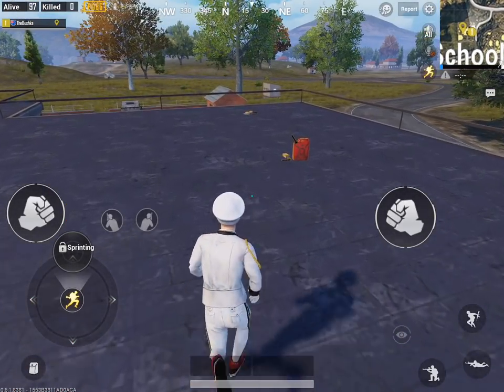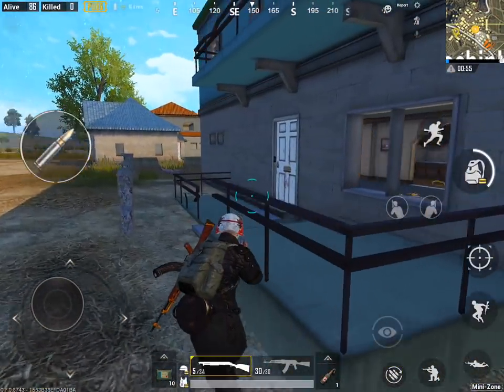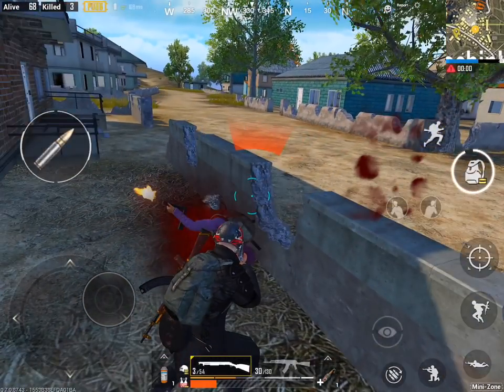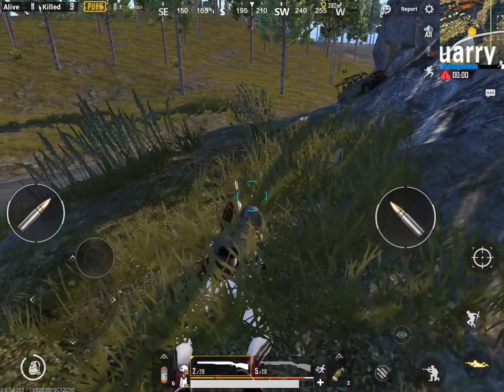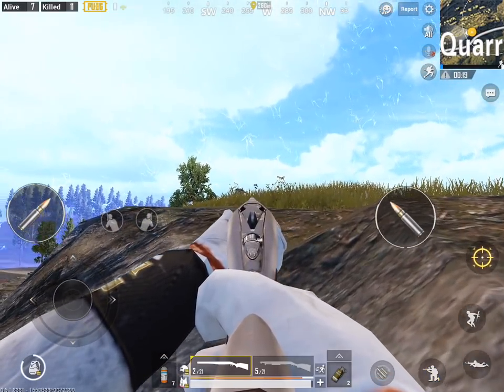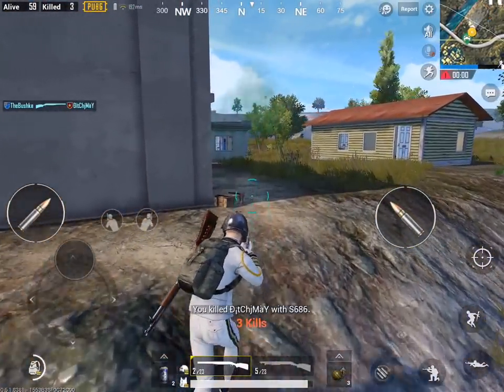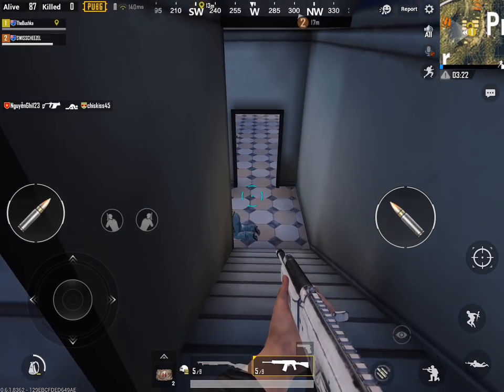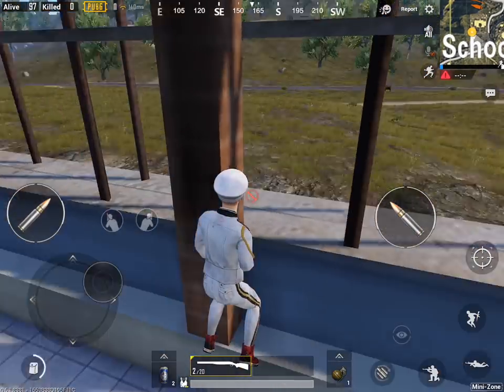SHOTGUN GUIDE TIPS & TRICKS PUBG MOBILE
PUBG MOBILE FULL SHOTGUN GUIDE & GAMEPLAY WITH BUSHKA

A Full and frank discussion and breakdown of the big bopping shotty too hotties that dominate early game and can tear ppl apart in city fights ;)

The home of TheBushka, and the no click bait, lets help some humans pubg mobile youtube channel.

Stick around the page for pubg mobile tips tricks, map reviews, weapon guides, livestreams and tournaments.

Discord chat channel available at pubg mobile update pubg mobile android